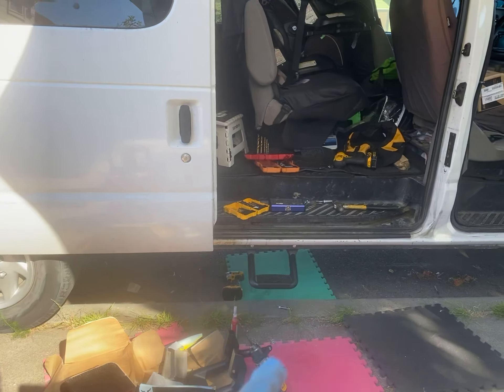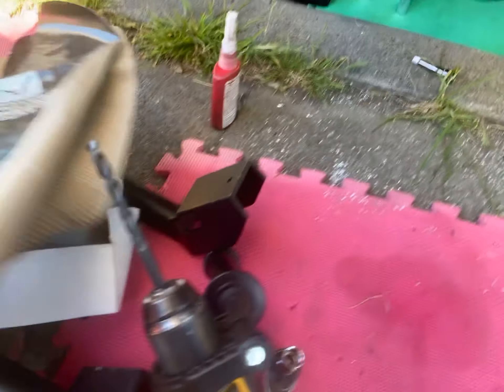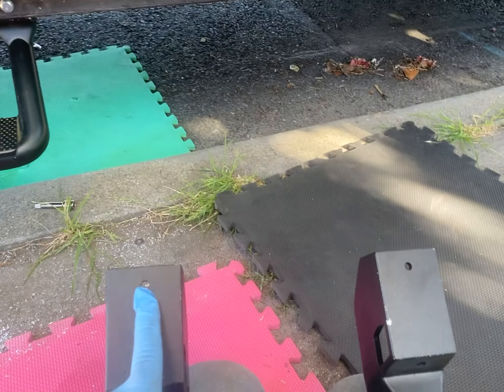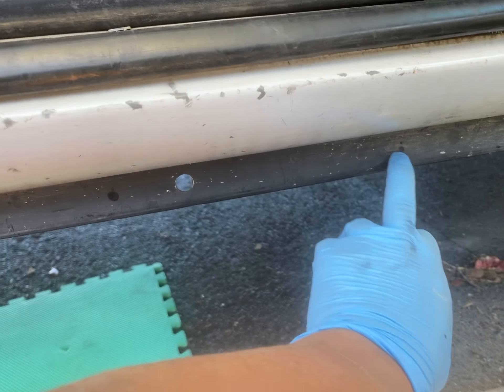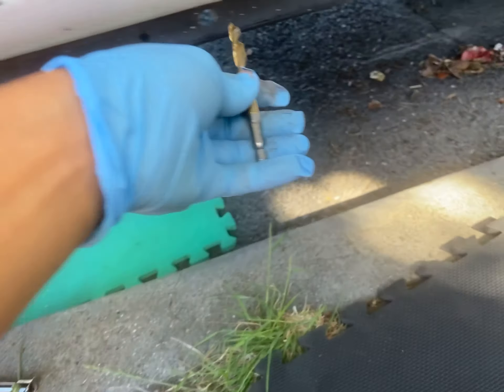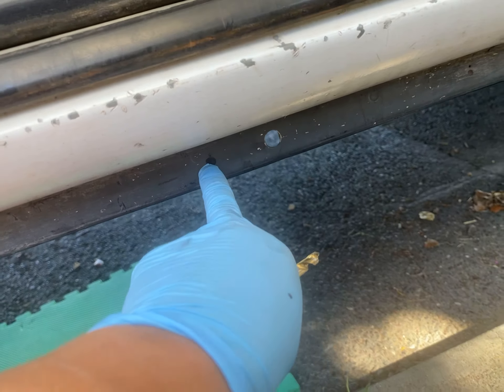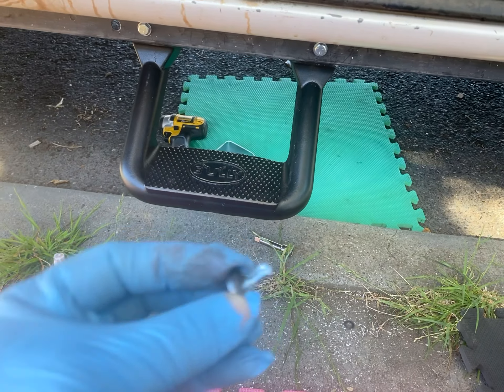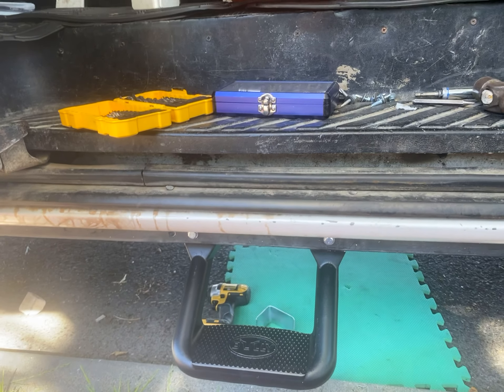2020 2001 ford e350 bulleye step installation